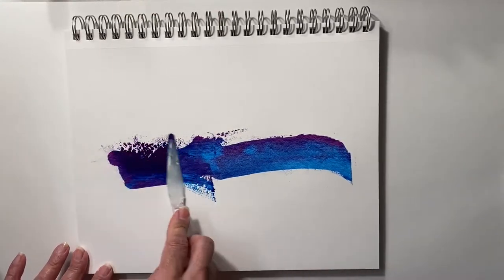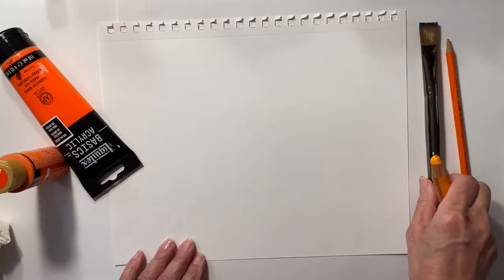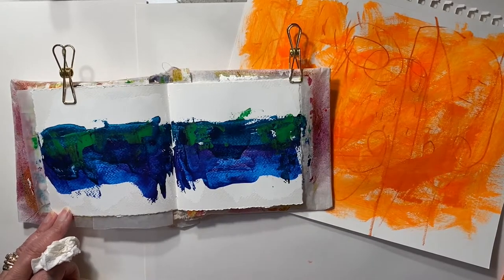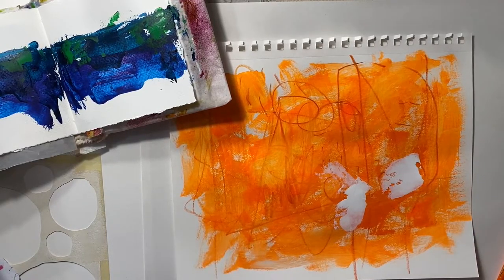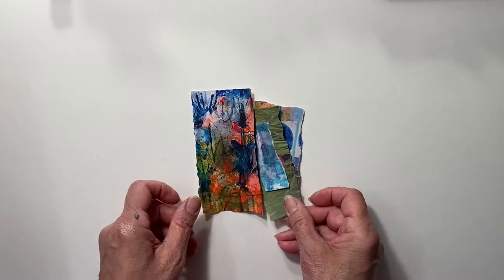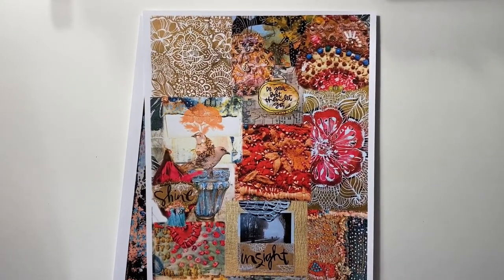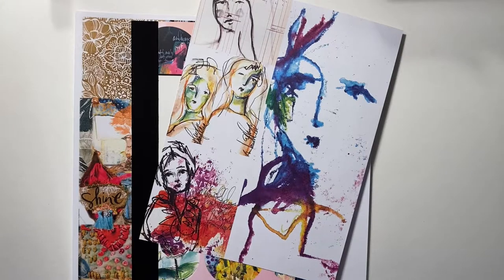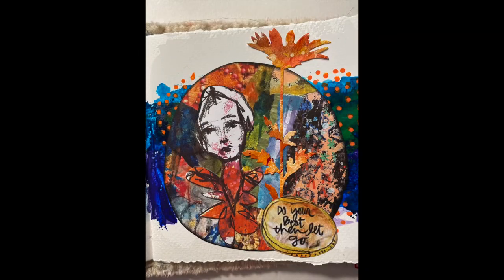ColorConnectionCollaboration Wk10 Orange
Color Connection Collaboration Week 10:  Orange

Welcome to an art journal collaboration between two besties who share their love of COLOR!  For this series, Claudette and I will be focusing on the Split-Complimentary Colors of the color wheel. We’re back this week, working with Orange and split-complimentary colors, Blue-Green + Blue-Violet.

Hope you enjoy!  Be sure to watch Claudette’s beautiful video and her creative use of these colors. Thanks for your continued support and for following our journey!

If you want to follow along and share, be sure to use the hashtag

Gratitude
Ruck P